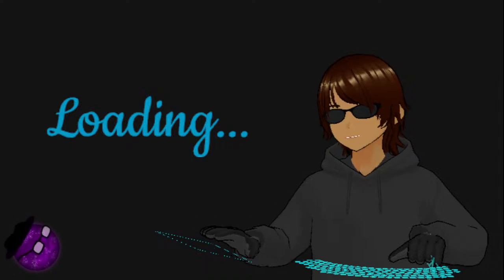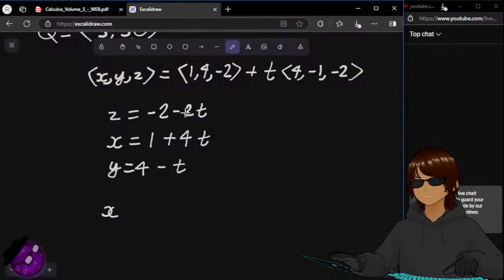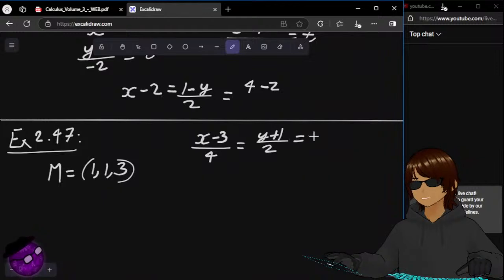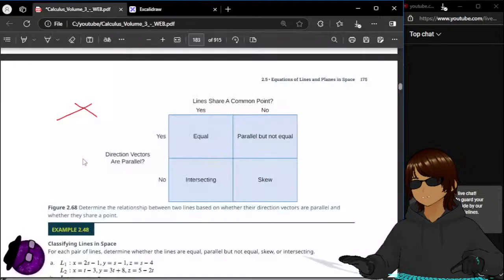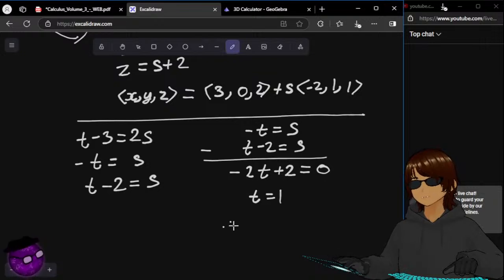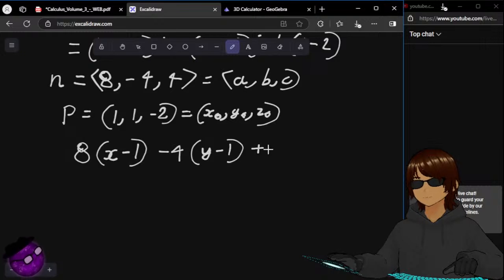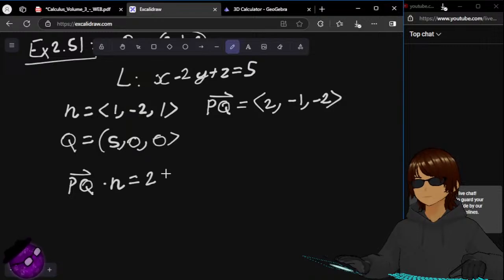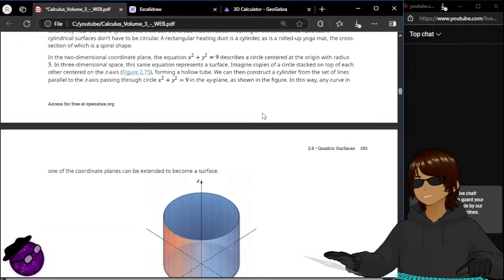Equations of a line | Calculus 3 stream